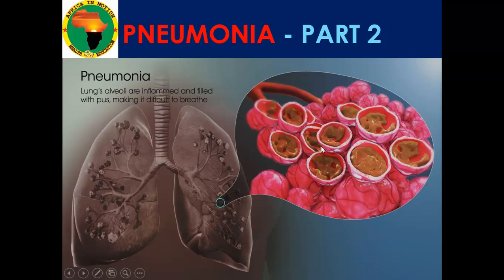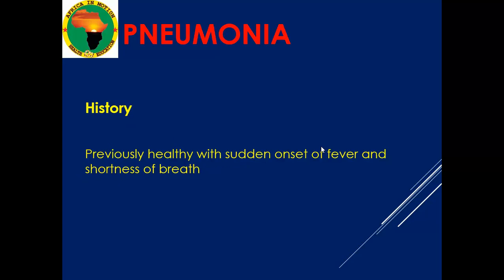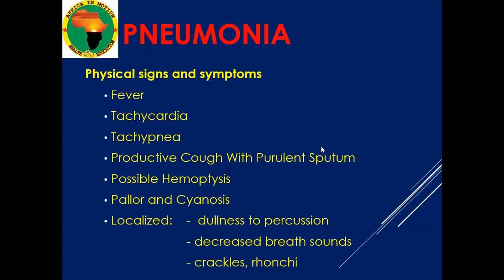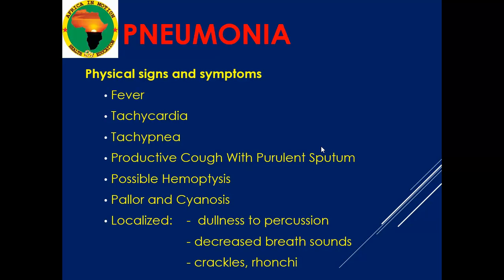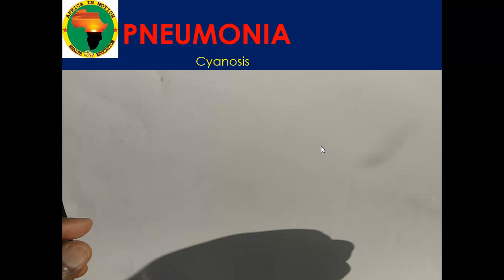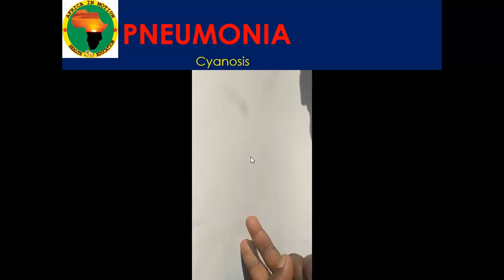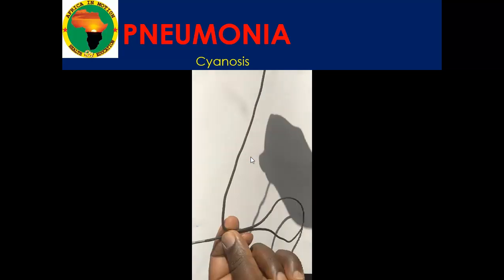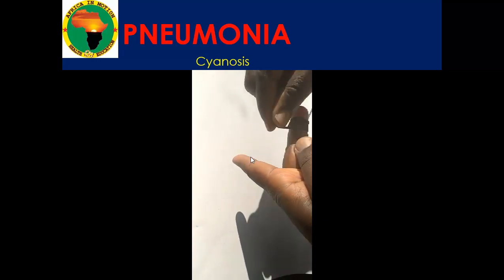Pneumonia Part 2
Questions and answers about Pneumonia